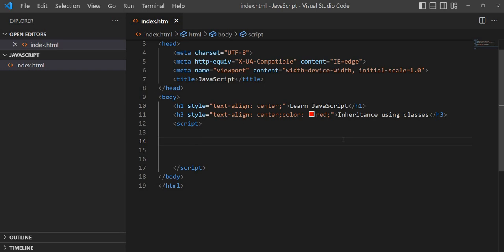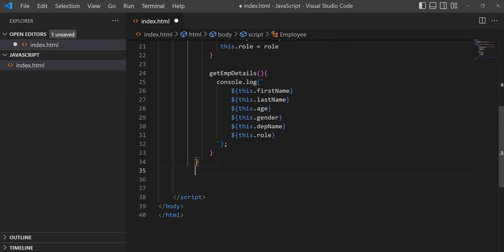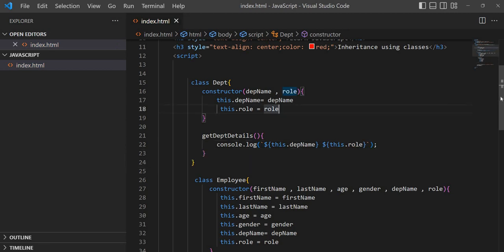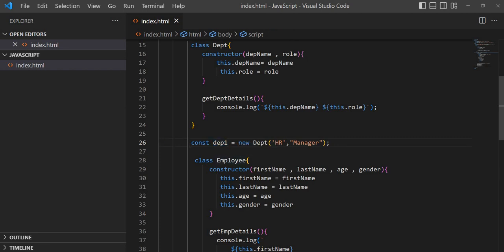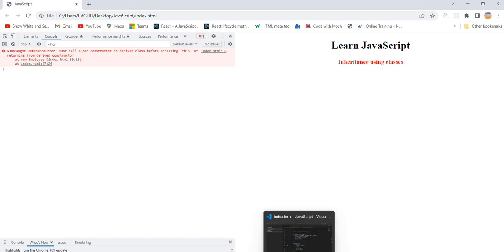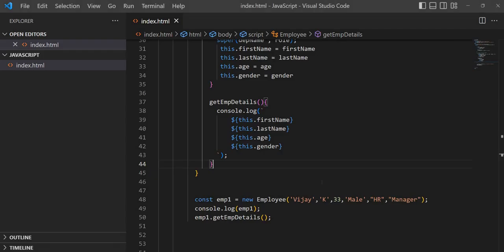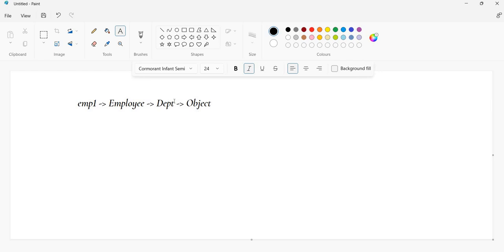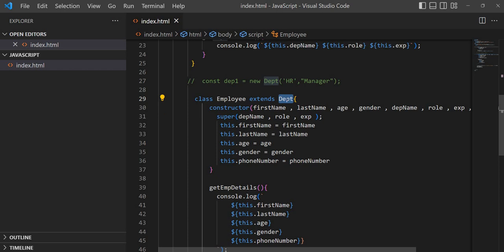Inheritance with Classes in JavaScript || importance of super constructor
Inheritance with Classes in JavaScript